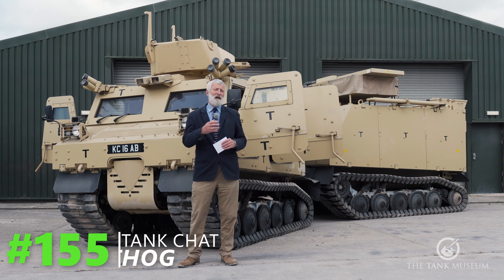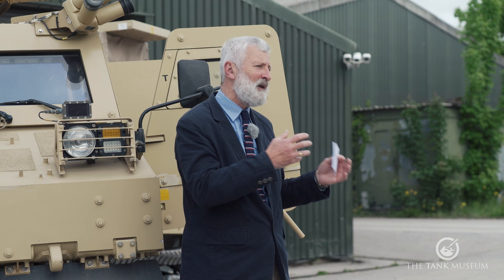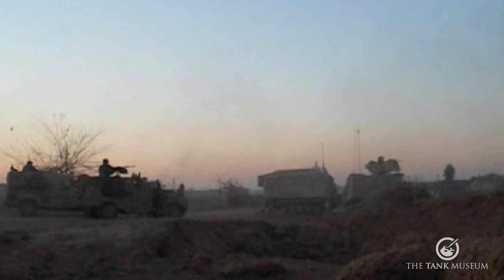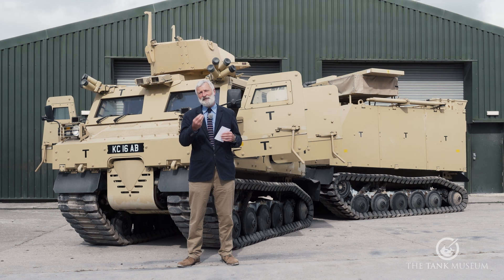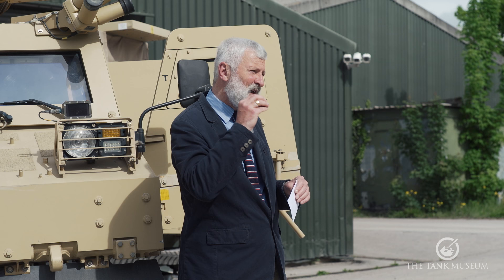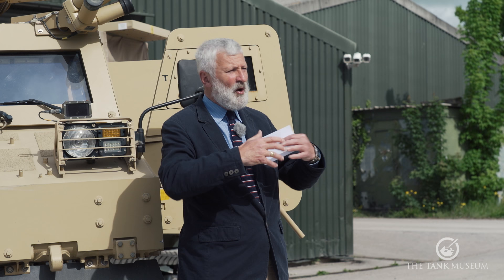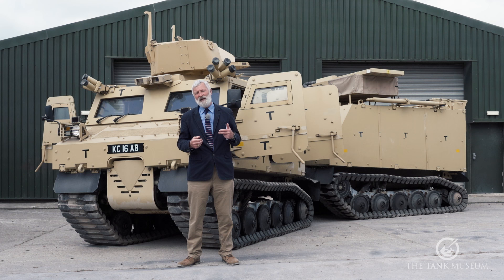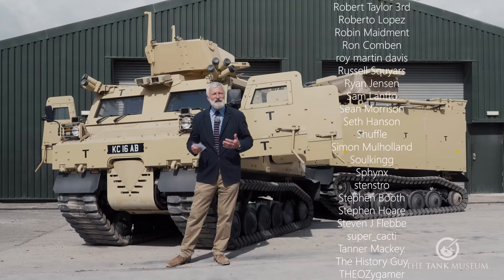Tank Chats #155 | Warthog | The Tank Museum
*See the Warthog at TANKFEST 2022* David Willey is back with another Tank Chat. This week join David as he chats about the armoured vehicle Warthog - the Viking successor.

00:00 | Intro
00:21 | History
07:55 | UK Procurement of Warthog